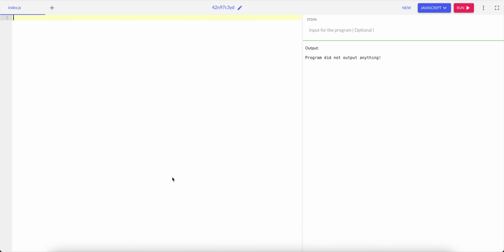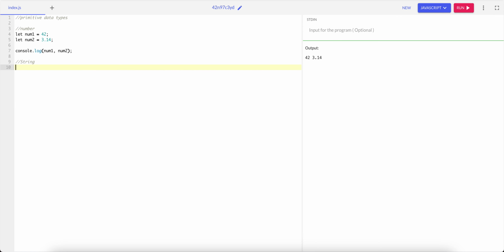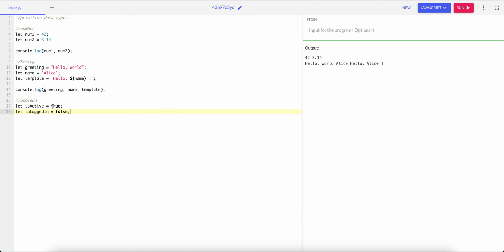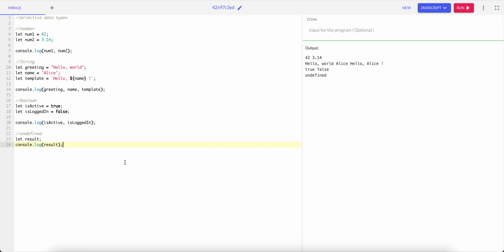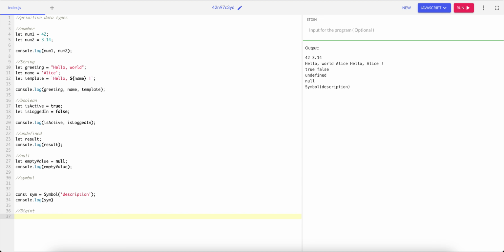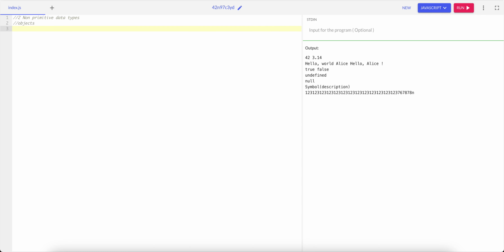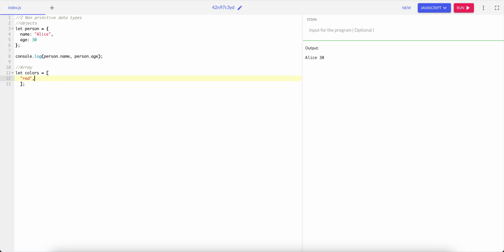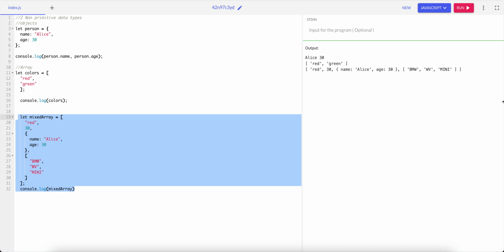JavaScript Data Types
Welcome to the third instalment of javascript core concepts.
This video will give you deeper knowledge around the data types in javascript like object, array, string, number etc.

javascript is one the majorly used programming language this days with support for front end to back end.

Happy Coding.